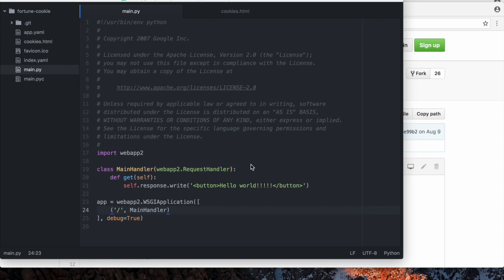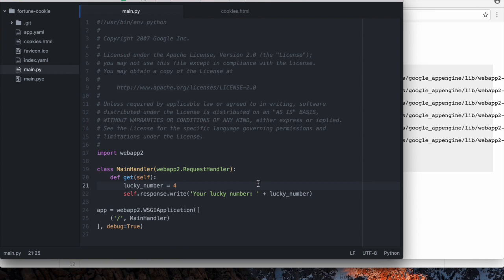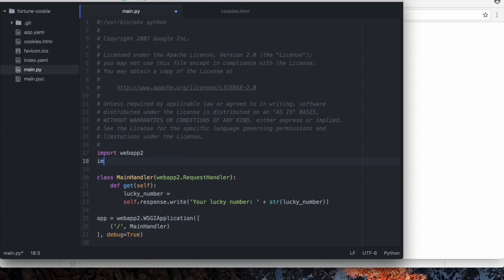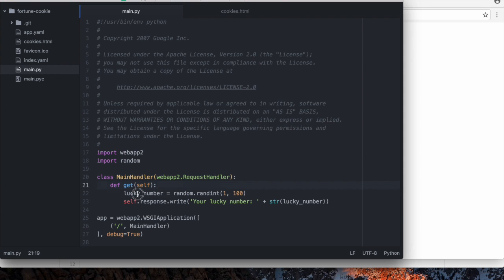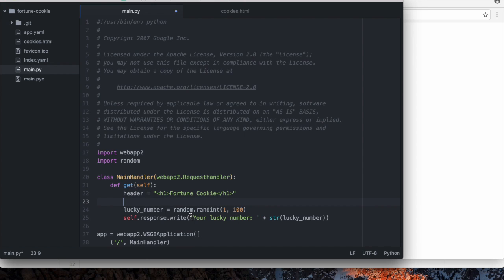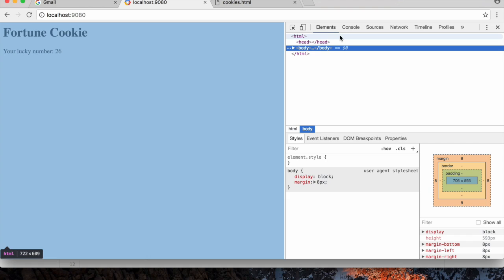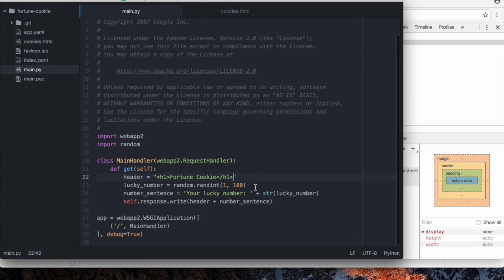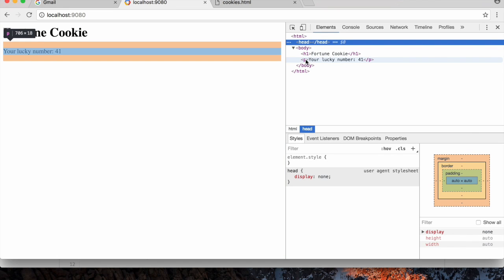Fortune Cookie 3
Part 3 of the Fortune Cookie tutorial. In this video, we implement the feature for dynamically displaying the user's "lucky number".